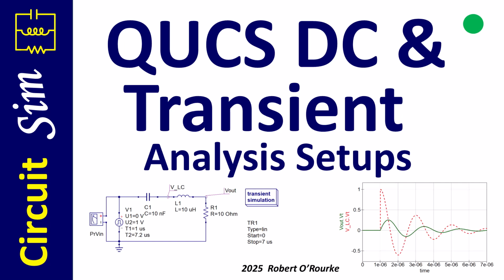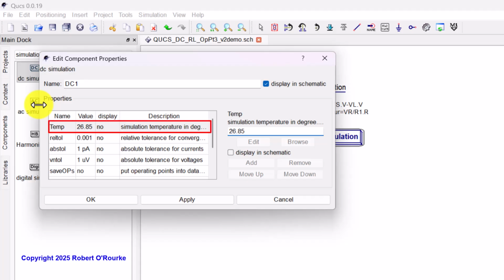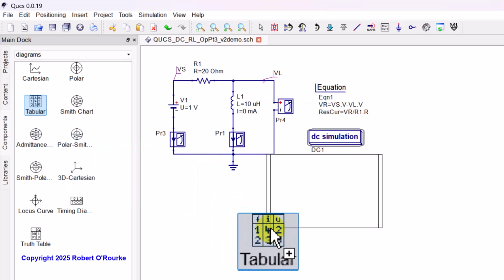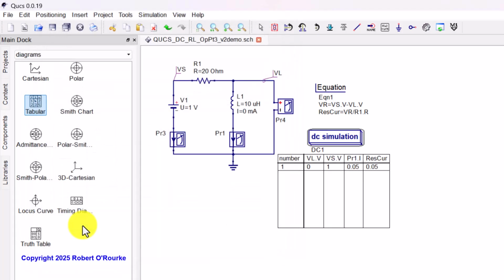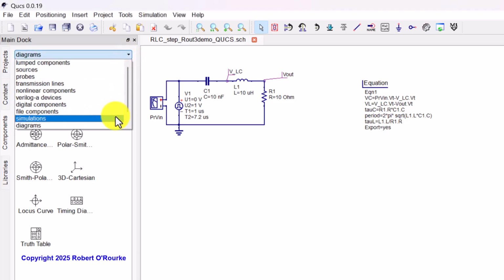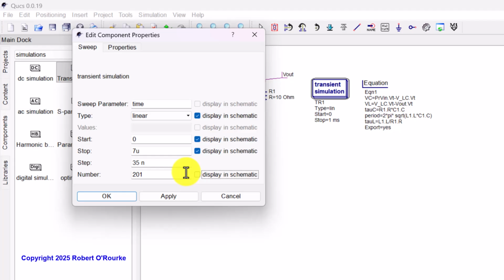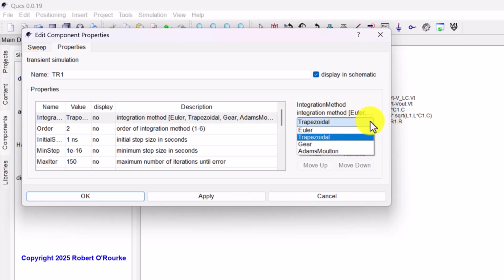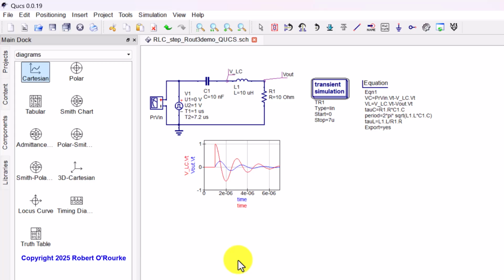QUCS DC & Transient Analysis Setups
This video “QUCS DC & Transient Analysis Setups” shows QUCS simulator DC operating point and transient analyses setups.  For both analyses, the video shows how to find and set up the analysis.  The video also shows how to view the results.
For an overall introduction to QUCS for brand new users, please see this video:
 … which demonstrates steady state frequency domain simulation.

An RL circuit is used for the DC operating point analysis setup.  The circuit theory for this RL circuit is described in this video:

00:00 Introduction
00:10 DC Operating Point Demo Start
00:25 DC Operating Point Simulation Block
01:38 DC Operating Point Readout Box
02:41 Resize the DC Readout Box
03:09 Transient Analysis Demo Start
03:12 Start RLC Transient Analysis Setup
03:31 Transient Simulation Command Setup
04:25 DC Analysis in Transient Question
05:01 Integration Methods Pull Down Menu
05:33 Transient Analysis Plot Setup
05:57 Good Circuit Theory Book Reference